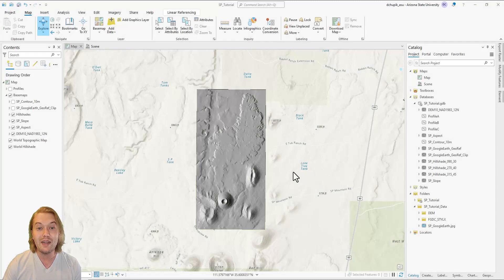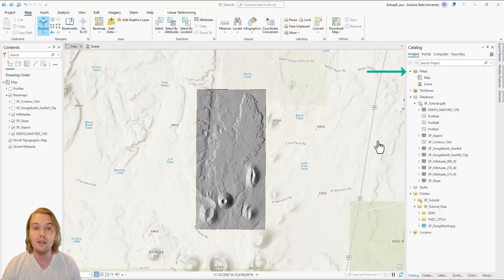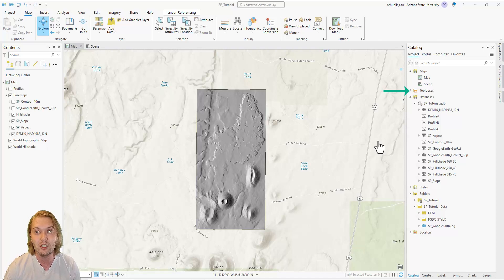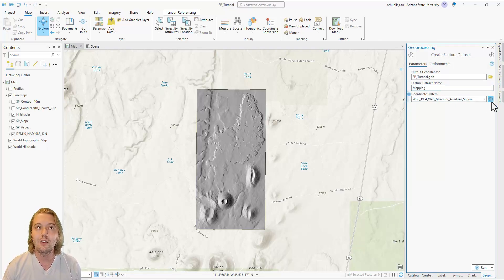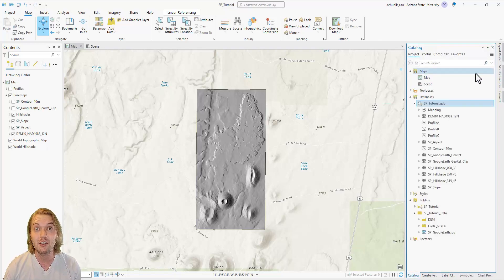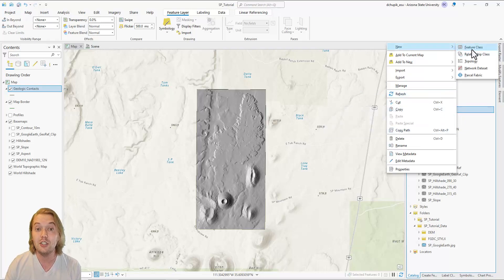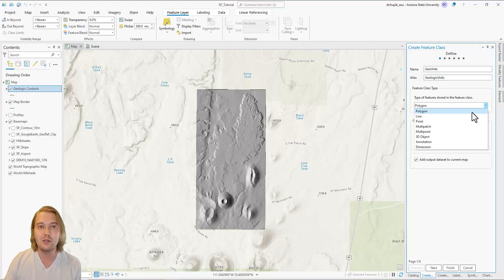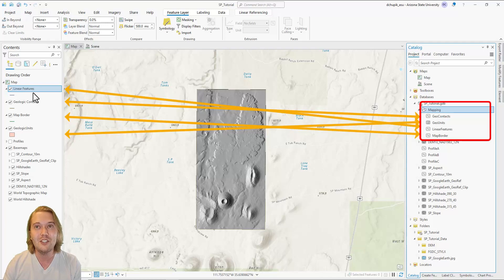9 Creating Mapping Feature Datasets and Feature Classes in ArcGIS Pro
Welcome to this OpenTopography video tutorial playlist on how to use ArcGIS Pro software for geologic mapping! If you would like to download the SP_Mountain dataset and follow along with me you can access the files at this link:

In this video I will show you how to create Feature Datasets and mapping Feature Classes in ArcPro.